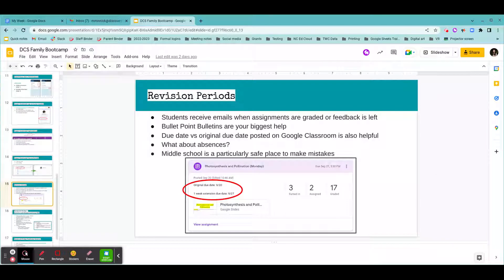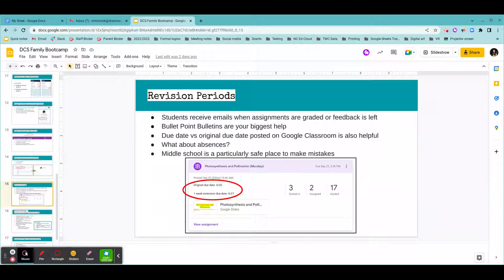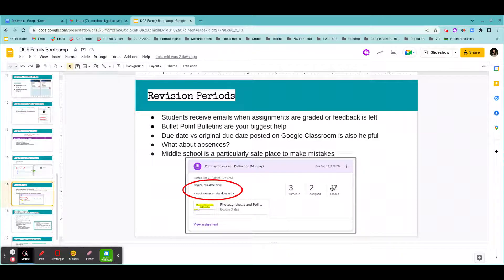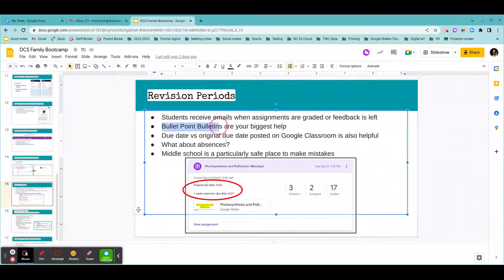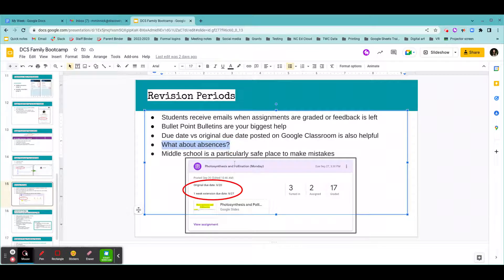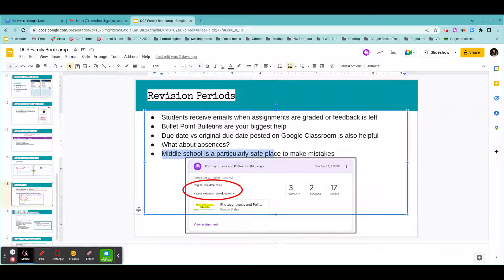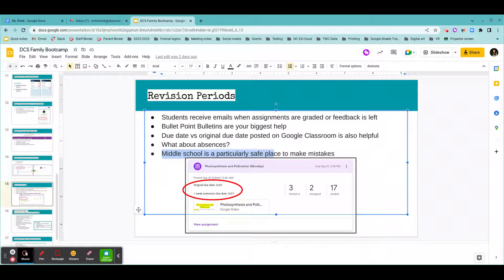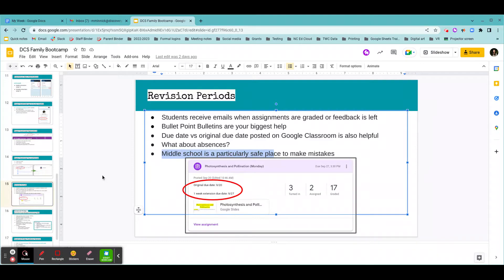Revision periods via Google Classroom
This video shows Discovery families how to understand revision periods and due dates via Google Classroom. to login with your student's Discovery login information to see this information.

Ask your student for their login information!